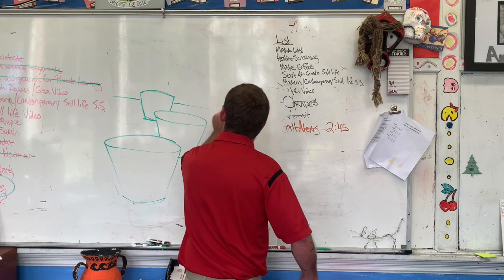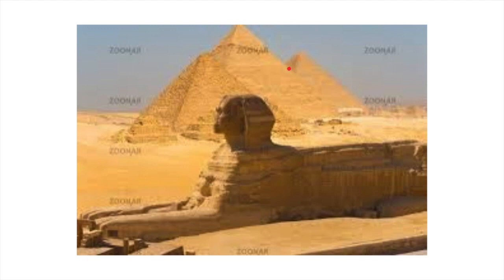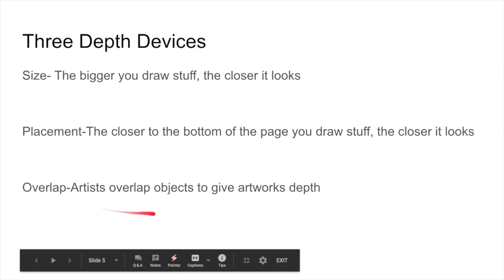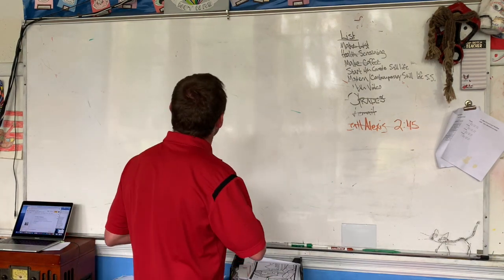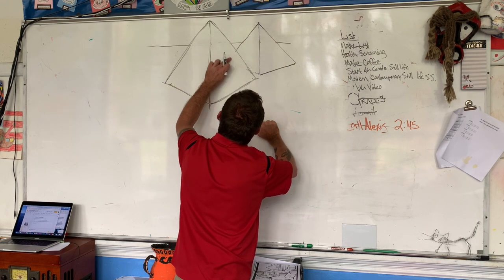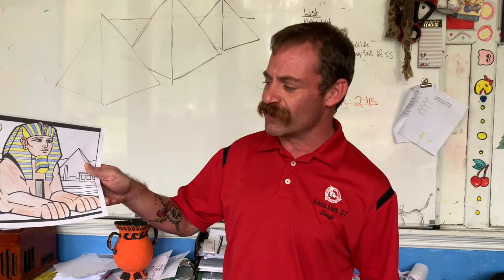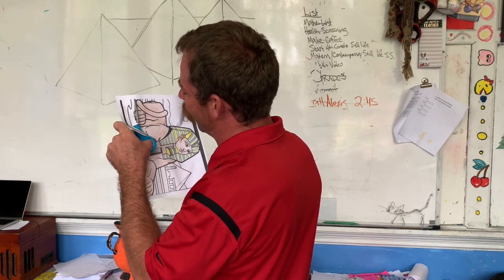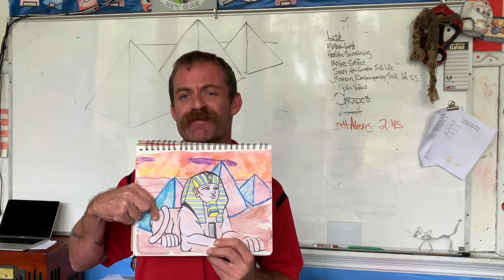Pyramids of Giza Landscape Collage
This is a video reviewing depth devices and creating a landscape collage.